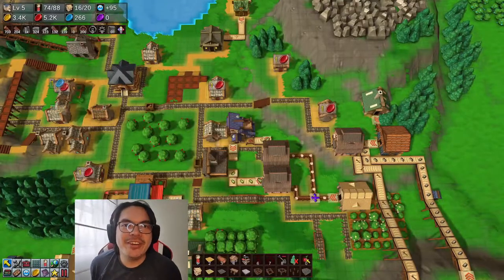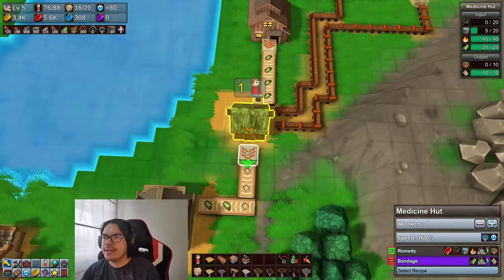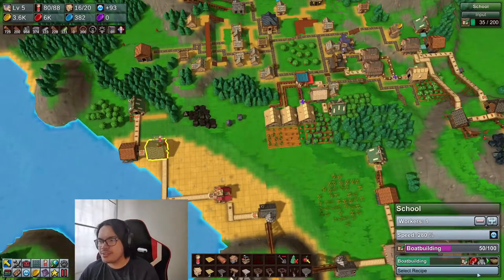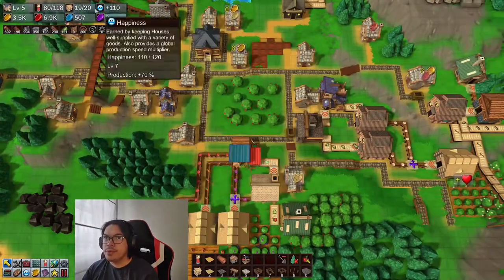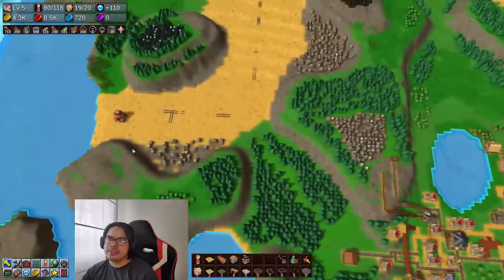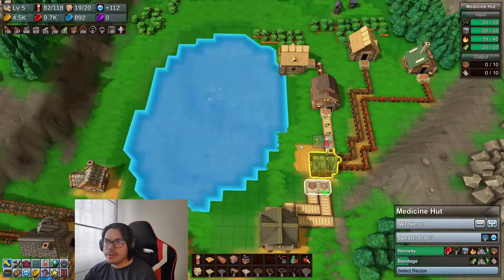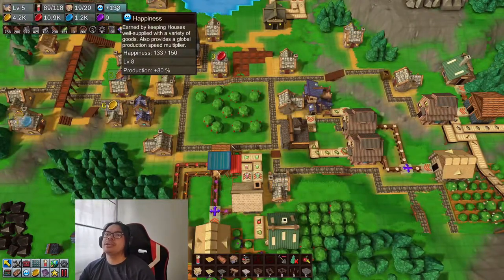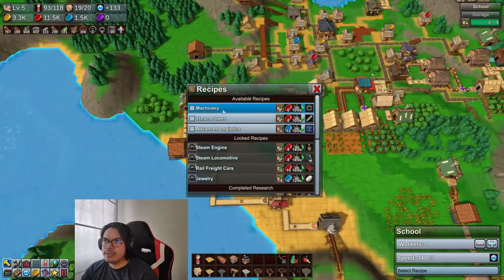Factory Town - Let's Play Ep. 12 - Optimizing Markets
Hello Everyone,

In this episode, we try to optimize the Market, General store & Apothecary.